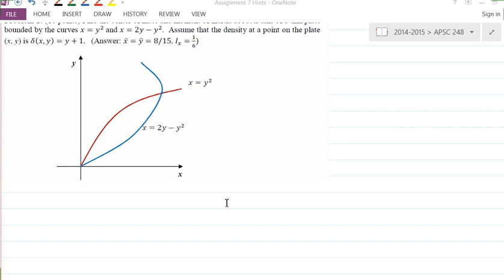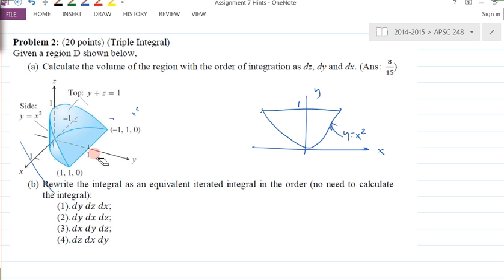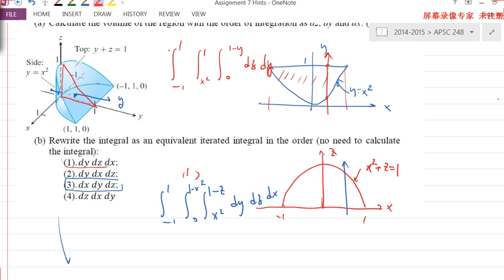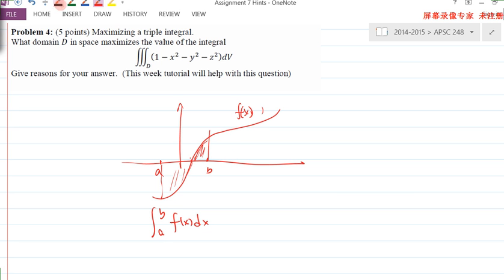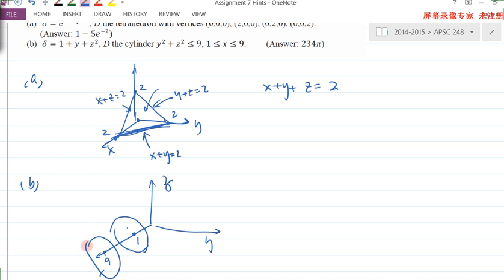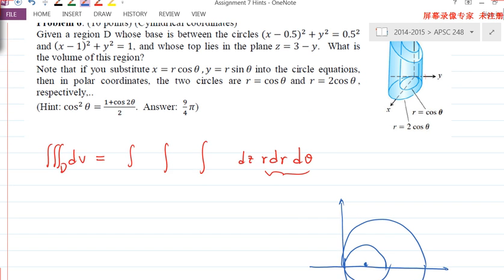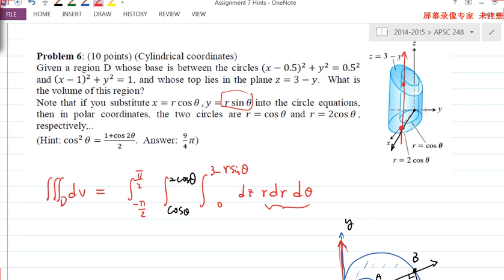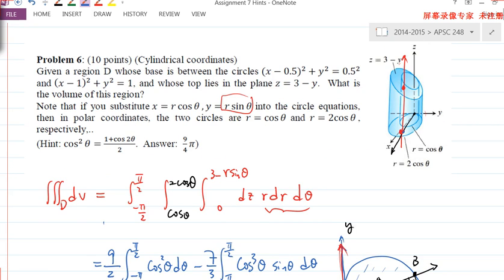2014W Assignment 7 Triple Integral